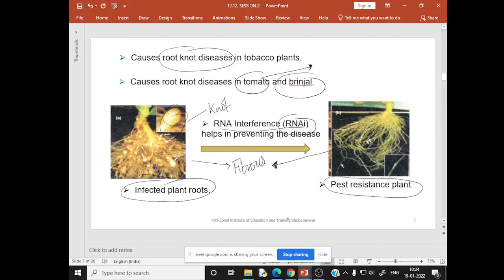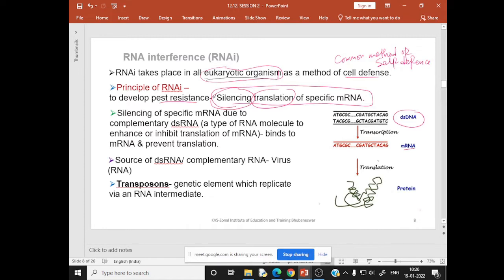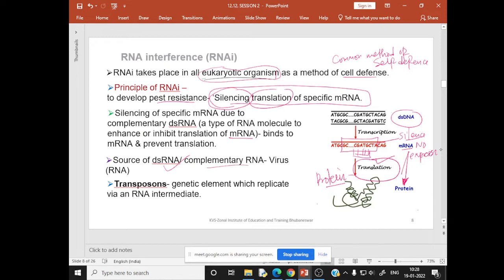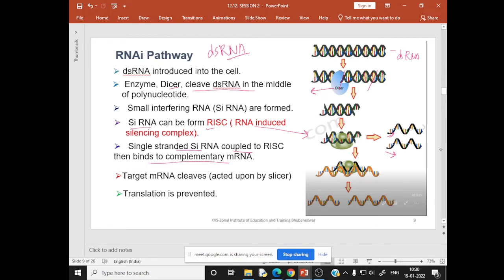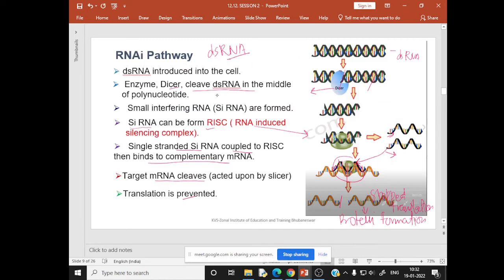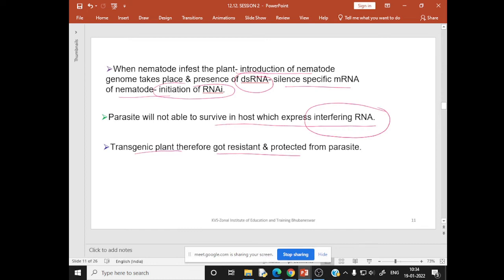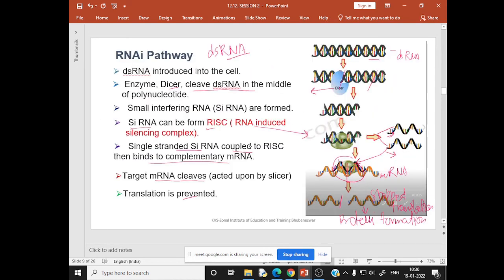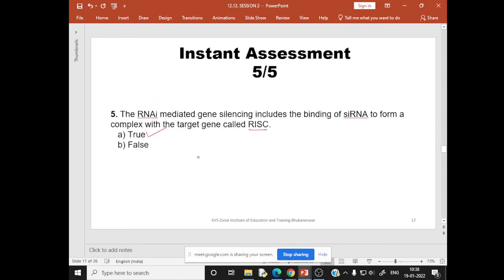RNAi XII Biology